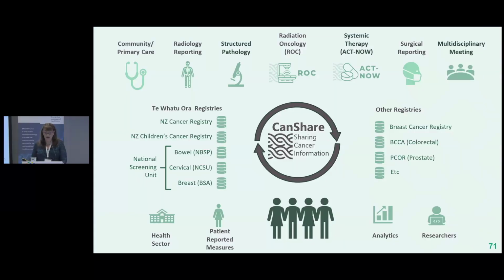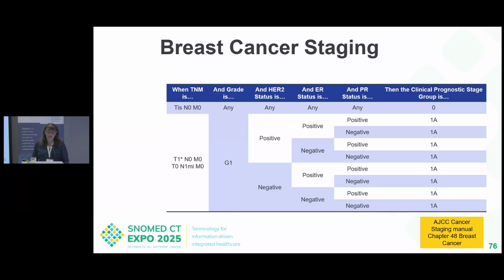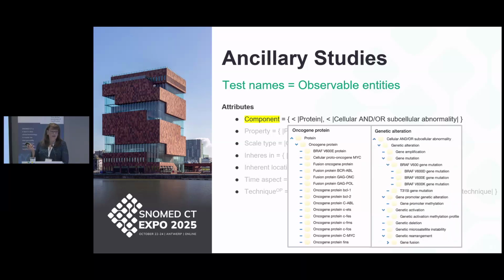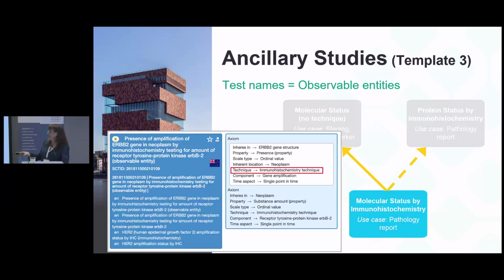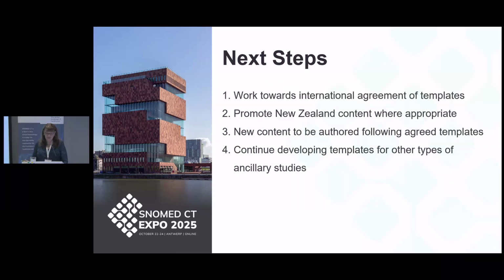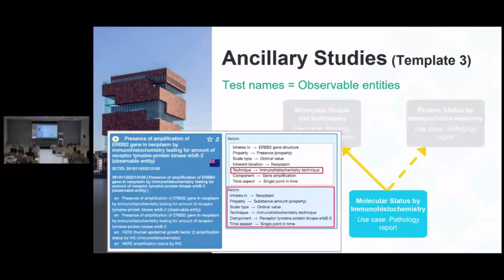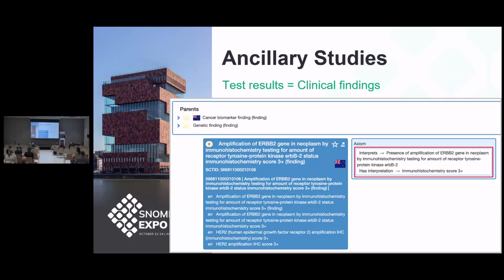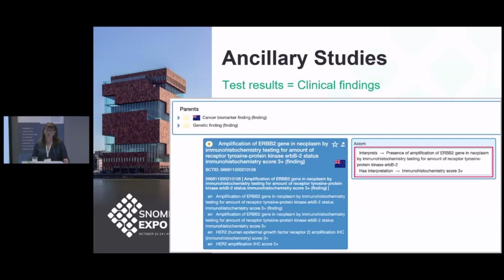Modelling molecular and immunohistochemistry tests for cancer care - Linda Bird (AU)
202517 Modelling molecular and immunohistochemistry tests for cancer care - Linda Bird (AU)

From SNOMED CT Expo 2025, held in Antwerp, Belgium - October 22-24, 2025.